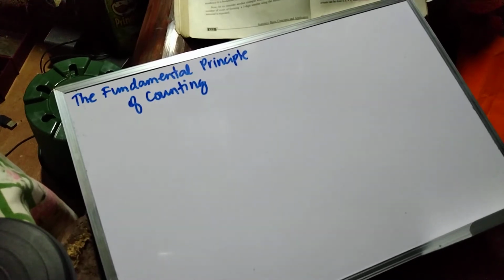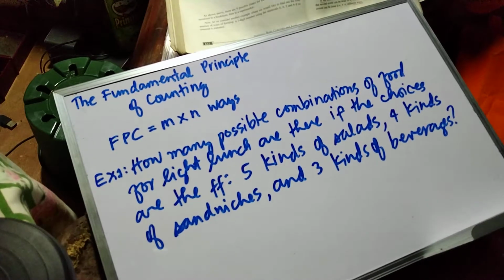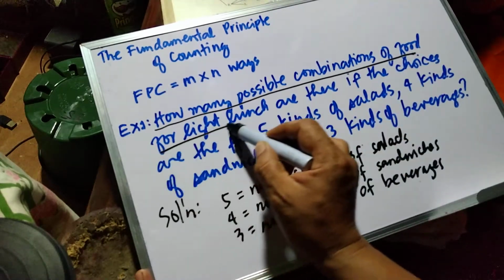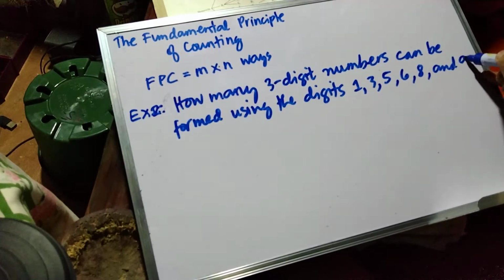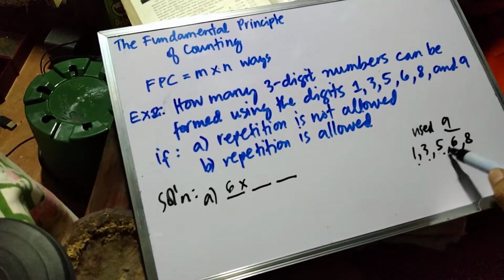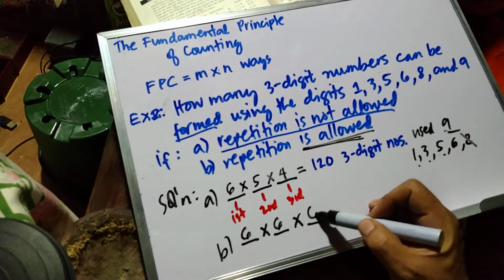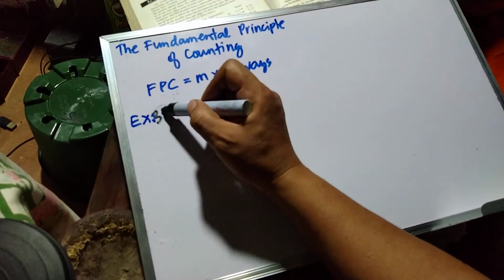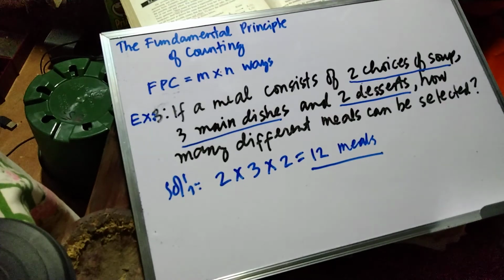Examples of the Fundamental Principle of Counting